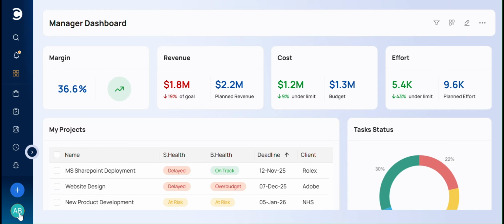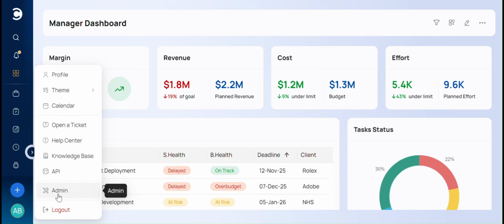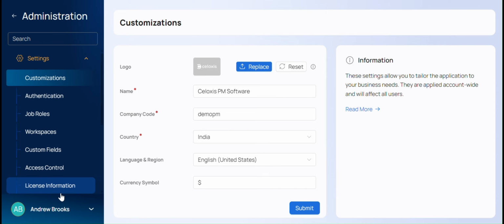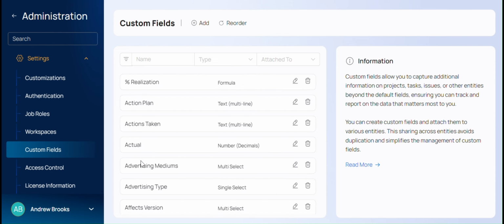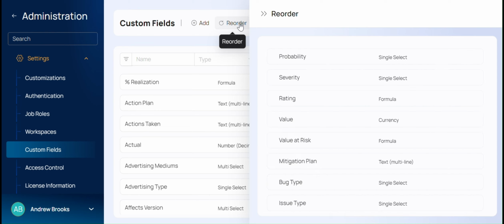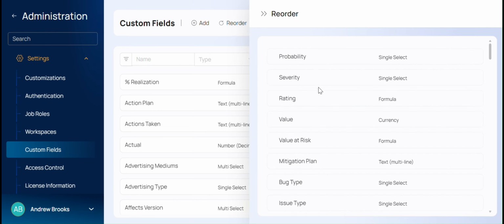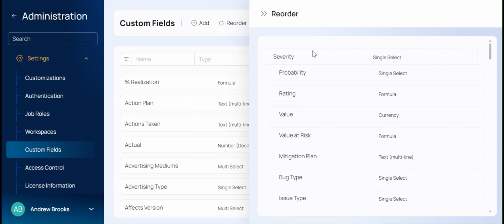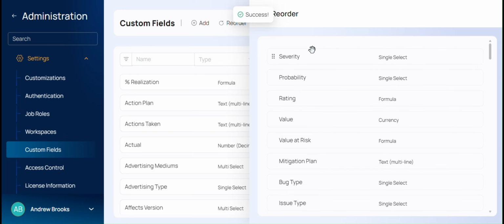How to Reorder Custom Fields in Celoxis | v15 Customization & Admin Tips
Welcome to Celoxis Learning! In this short tutorial, you’ll learn how to reorder custom fields in Celoxis to keep forms, reports, and data entry screens clean, logical, and easy to use.

This video is recorded using Celoxis v15.0 and reflects the latest UI and customization updates.

As teams add more custom fields over time, forms can become cluttered and hard to navigate. Celoxis lets administrators quickly reorder custom fields so users see information in the right sequence, improving usability, accuracy, and adoption across teams.

1. How to reorder custom fields in Celoxis
2. Where custom field order impacts forms and reports
3. Best practices for organizing custom fields for teams and PMOs

This feature is especially useful for organizations with complex workflows, multiple departments, or heavily customized project environments.

🔹 Perfect for:
Admins, Project Managers, PMOs, Operations Teams, and Organizations using custom fields extensively in Celoxis.

🔗 Helpful Links